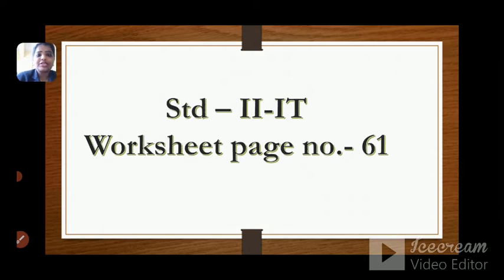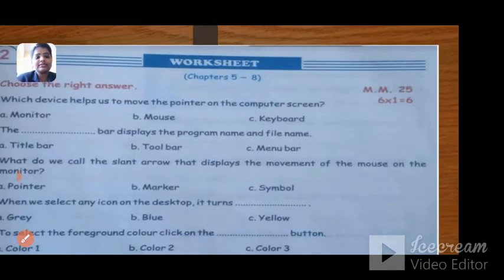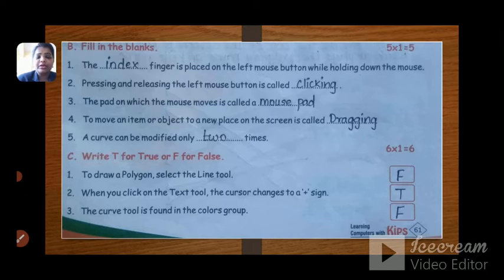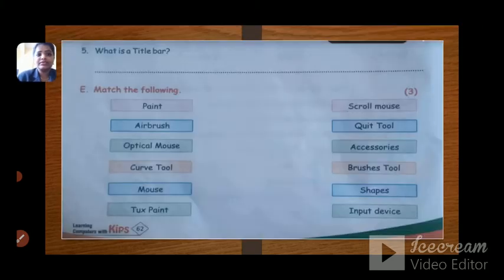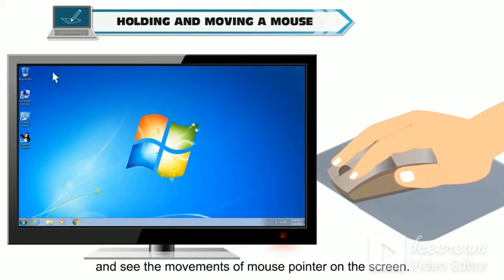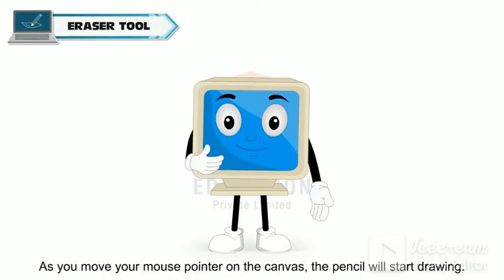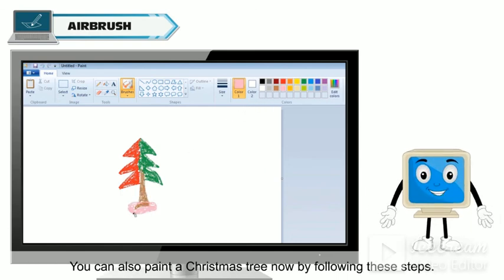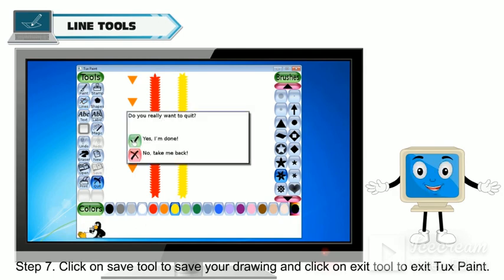Std II- IT Worksheet Completion and Revision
This video is the property of Royal International School, Dombivali.